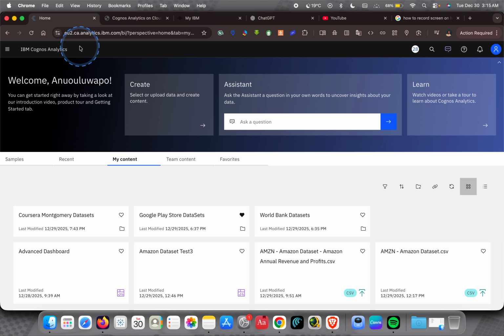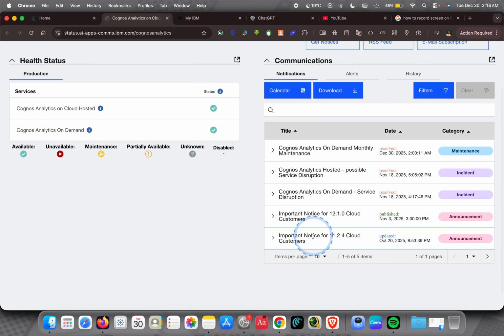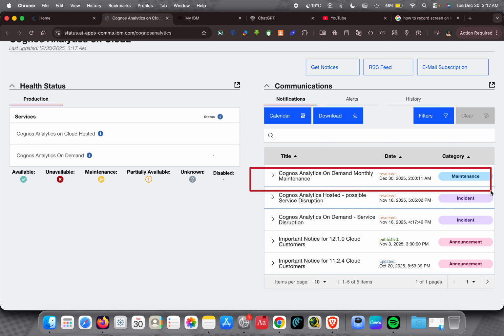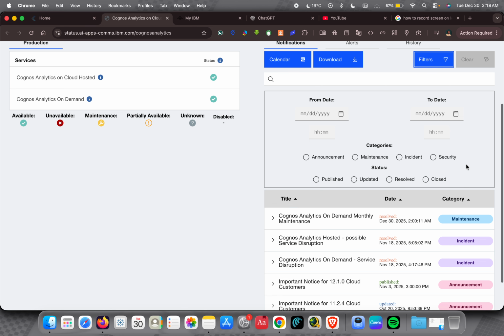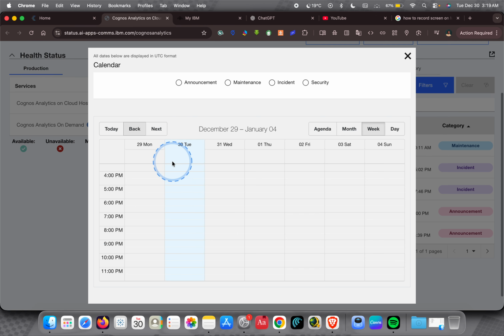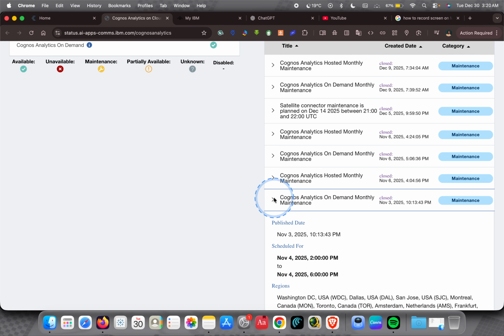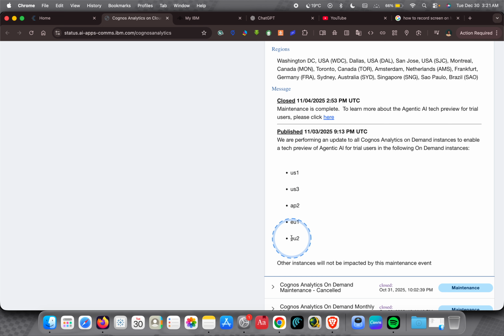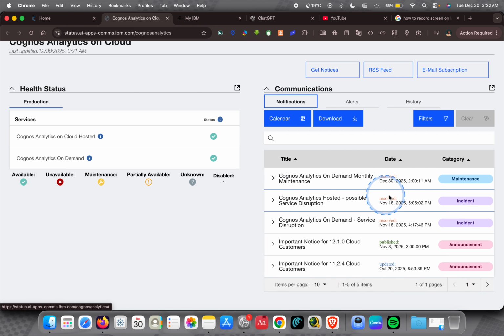IBM Cognos Health Analytics Health Status and Maintenance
I am showing some features of the IBM Cognos Analytics Health Status and Maintenance window.
Transparency between cloud service providers and users is key to allow for better understanding and fewer confrontations.